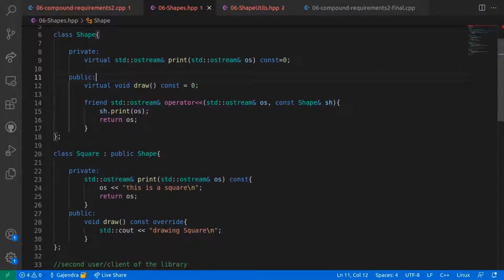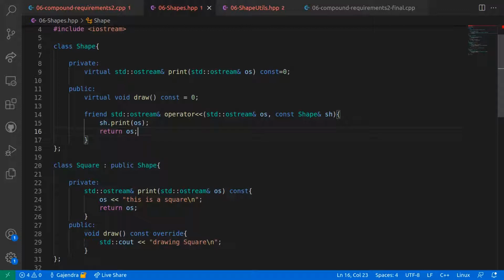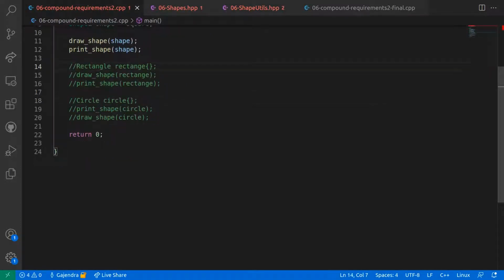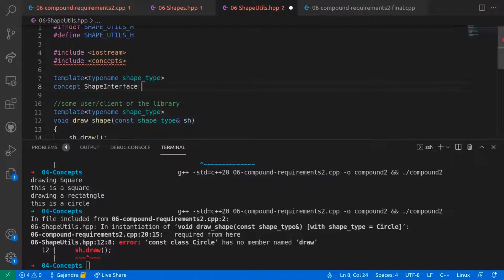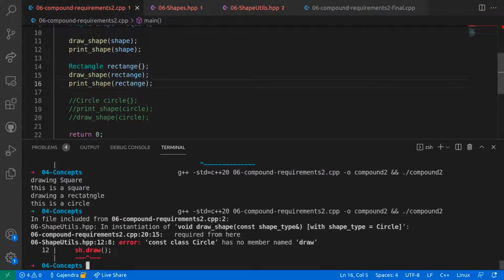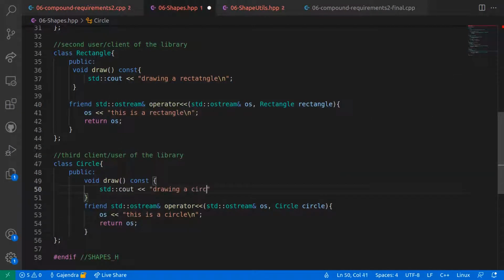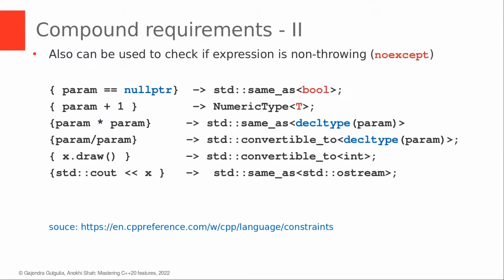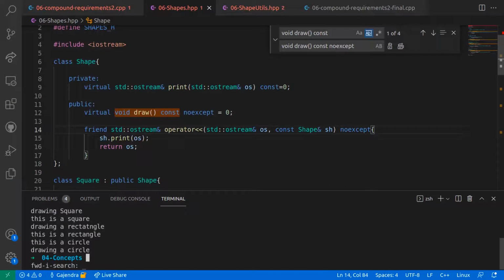08-Concepts:compound requirements example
In this lecture a practical example of compound requirements is demonstrated